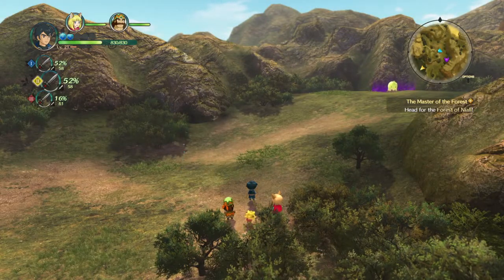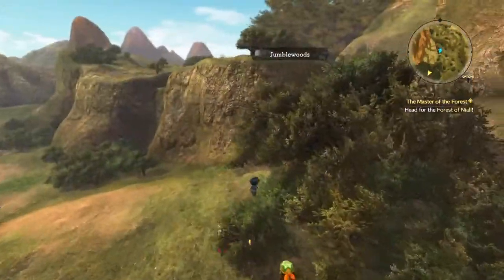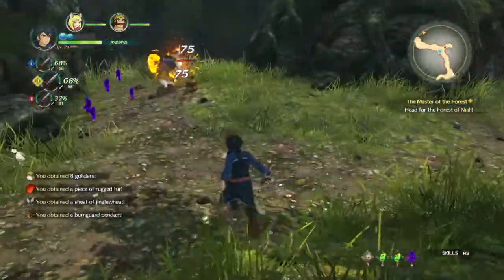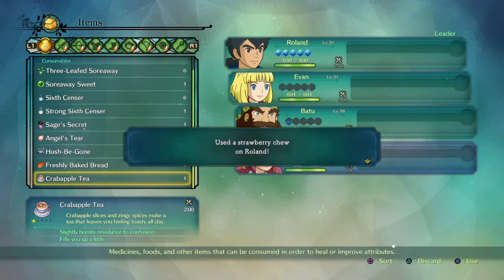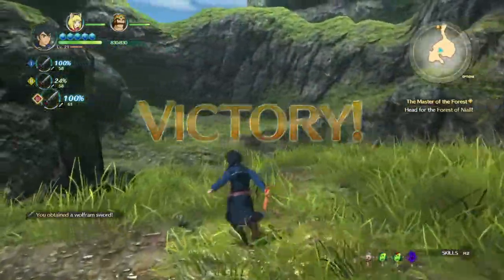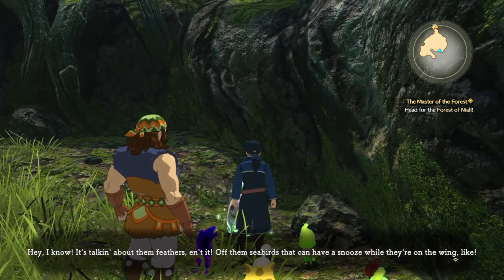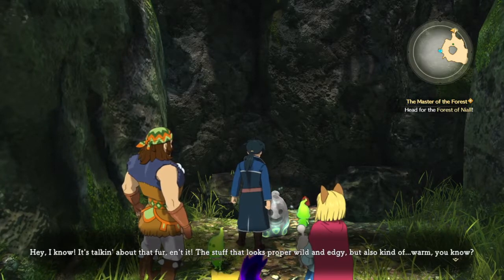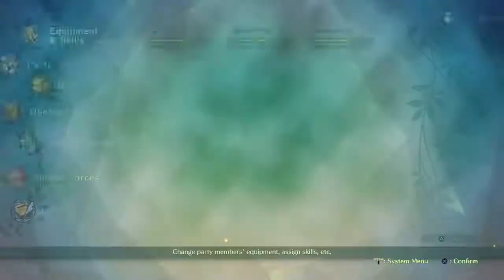Ni no Kuni™ II: Revenant Kingdom Walkthrough Part 016 - the Jumblewoods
Part 16

Jumblewoods and a idiot